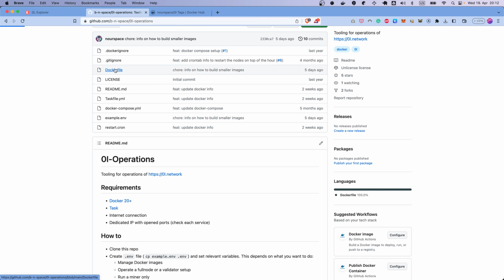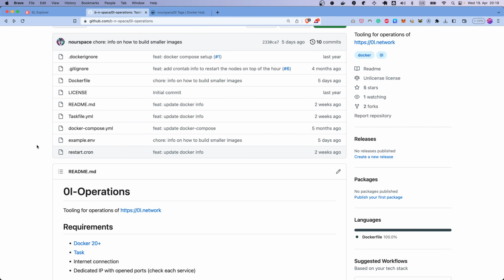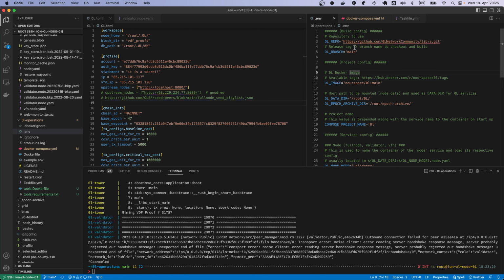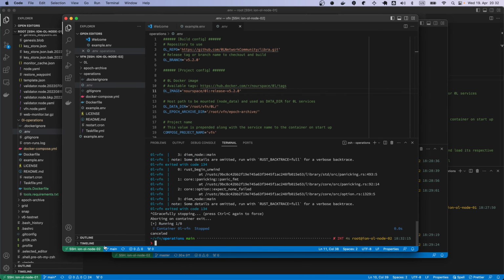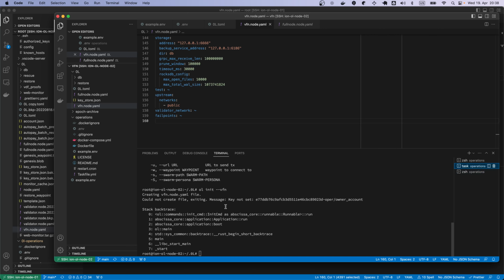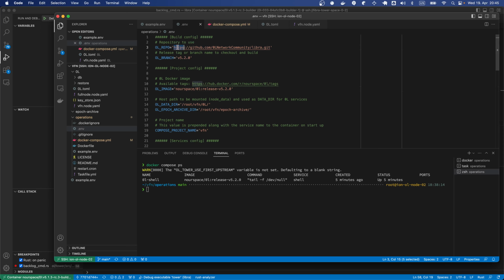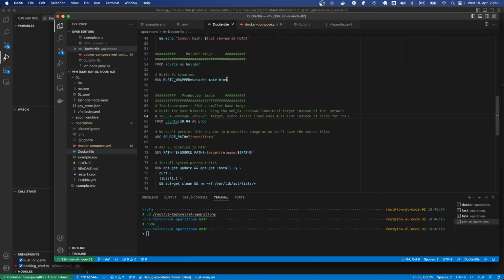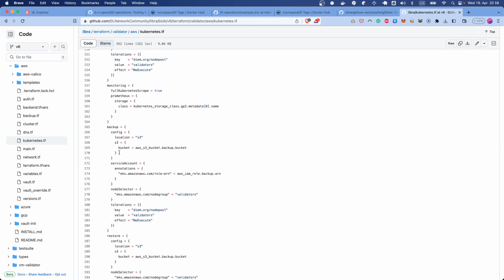0L Operations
In this 0L Tools Scrubbers Guild meeting, we talk about operating 0L services using Docker/Docker-Compose setup.

Timeline
- 01:00 intro to 0l-operations repo
- 02:00 Multi-stage Dockerfile
- 04:30 Where can we use the image,
- 08:30 Docker-Compose file
- 10:30 .env configurations, logging
- 14:30 which docker image tags to use
- 15:30 .env configurations continued
- 17:00 more docker image tags
- 17:50 let's run a VFN
- 22:00 task shell
- 26:30 different tasks
- 28:40 VFN is up!
- 30:40 overriding compose services
- 31:25 task builder, developing and debugging in a container
- 34:00 let's have a proper way of running the network, preparing a v6 workspace, building v6
- 39:00 security
- 45:30 more advanced infra setup and deployment using Terraform, K8s, Helm
- 48:00 chitty chat

Thanks